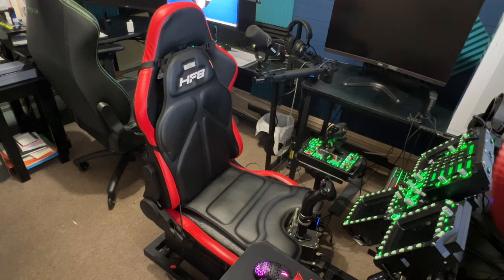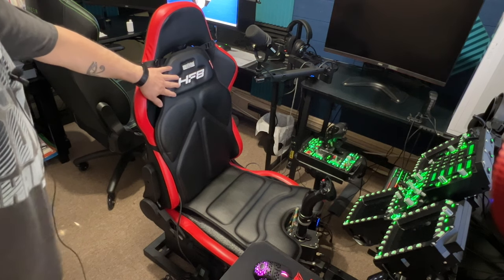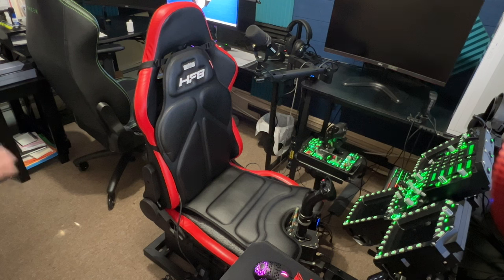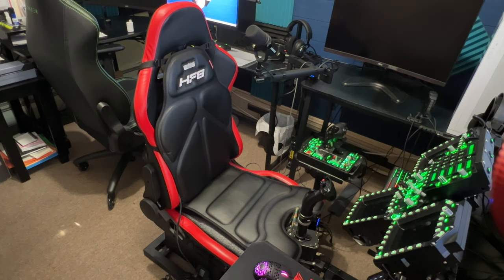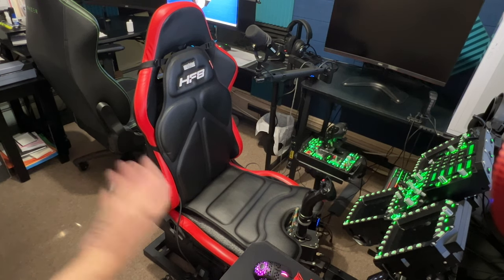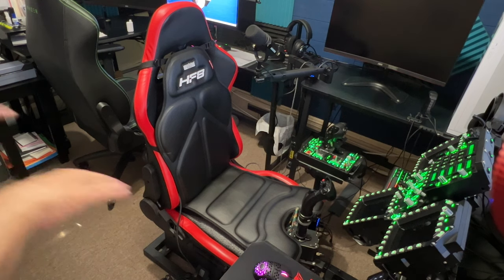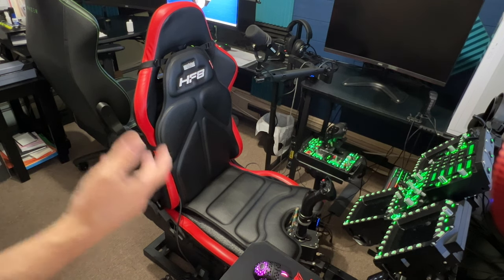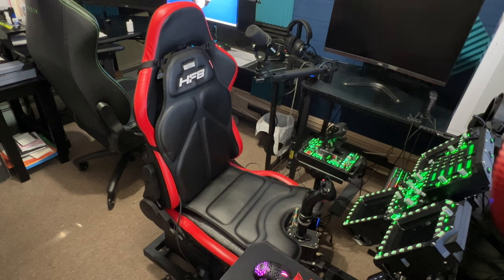Next Level HF8 Heptic Feedback Seat Pad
MY RIG Case: LIAN LI PC-O11 Dynamic White.
 CPU: AMD Ryzen 9 7950X 16 Core 32 Thread.
 MOBO: MSI X650 Carbon Wi-Fi ATX.
 CPU Cooler: Alphacool Eisbaer 360 Custom AIO.
 Video Card: PNY Nvidia RTX 4090.
 HD 2TB PNY M.2 2280 PCI-Express 4.0 x4, NVMe.
 Samsung 970 2TB M.2.
WD 5TB 7200 RPM HD.
 RAM: G.Skill 64GB (16GBx4) DDR5/6000 MHz
 HOTAS: WINWING HOTAS ORION 2 Throttle.
VPC MongoosT-50CM base
JOYSTICK: FA-18 Grip, A10 Warthog Grip, FA-14 Tomcat Grip.
CHAIR: Razer Iskur Gaming Chair.
Next Level Racing HF8 Heptic Gaming Pad.
 Elgato FaceCam.
 Elgato Cam Link Pro.
 Sony ZV-1 Mirrorless.